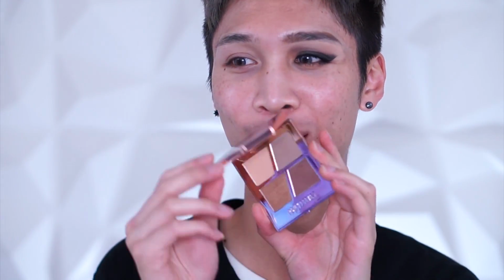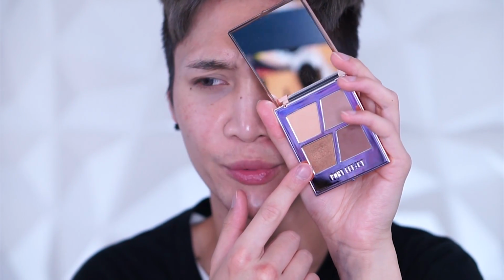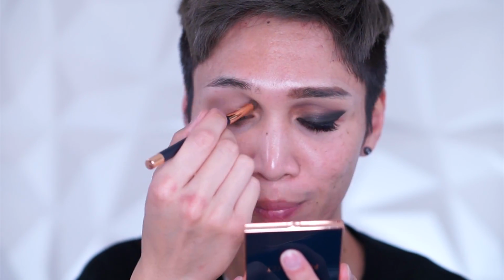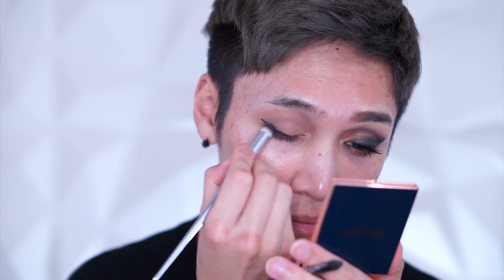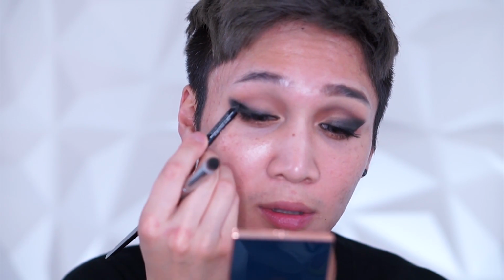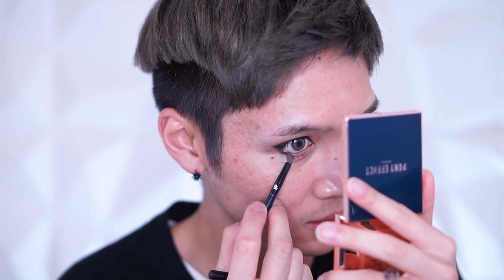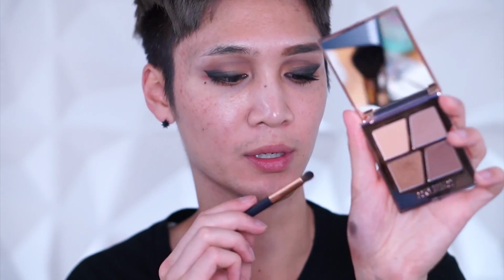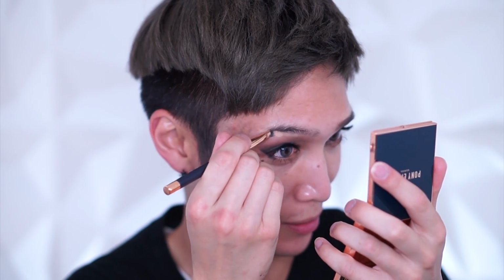CL (2NE1) MAKEUP - Edward Avila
Products Used/Mentioned:
Pony Effect Conceptual Eyes Quad - Embrown
Innisfree Green Tea Mist
Rimmel Scandaleyes Waterproof Kohl Kajal - Black
Ssinstealer False Lashes - #1 Volume Eye
Loreal Voluminous Carbon Black Mascara
Innisfree Mineral Pact Concealer - #2
Makeup Forever Aqua Brow
Pony Effect Coverstay Foundation - Nude Beige
Artdeco HD Pressed Powder
Too cool for school Artclass by Rodin Contour
Tony Moly Crystal Blusher
Pony Effect Contouring Master Palette - Marvelous
Unpretty Rapstar Cosmetics Intense Matte Lip Crayon - Masal Rose/Pale Rose Pink Instagram